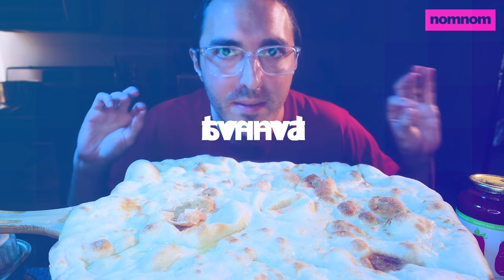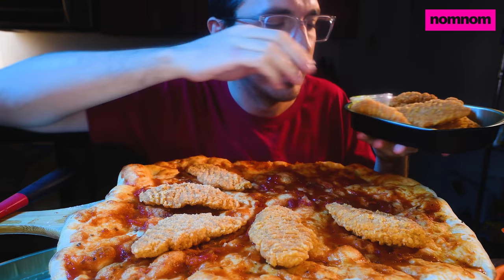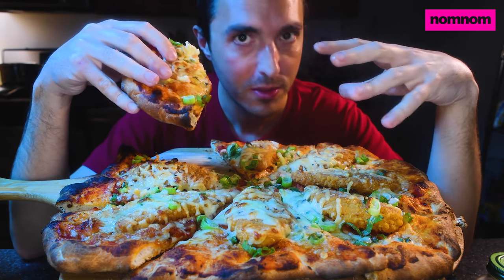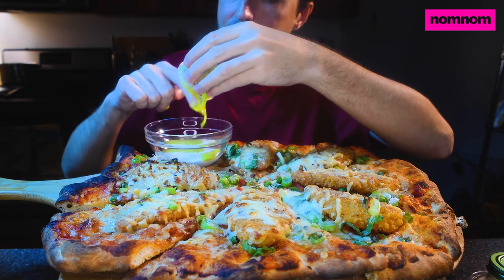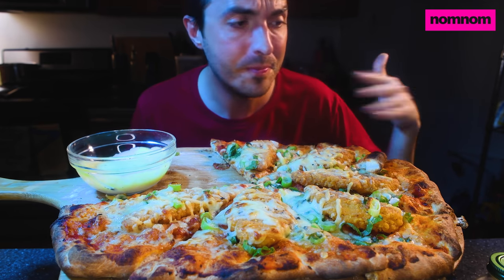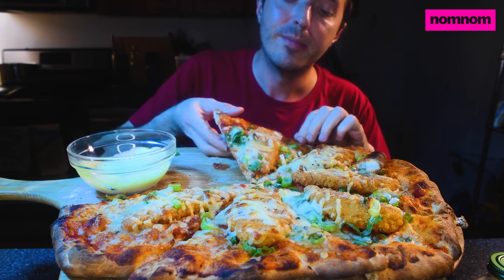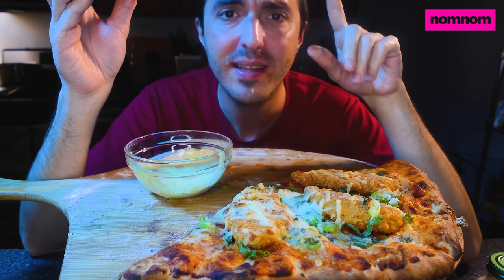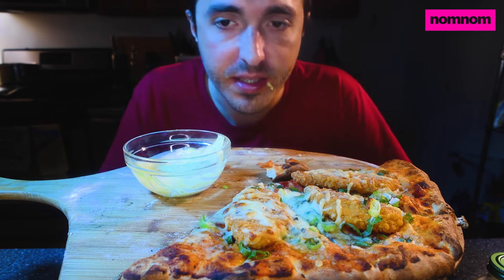CHEESY FRIED CHICKEN FINGER PIZZA 🍕フライドチキンピザ * MUKBANG * | NOMNOMSAMMIEBOY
CHEESY FRIED CHICKEN FINGERS ON A HUGE DELICIOUS PIZZA! THIS IS FOOD HEAVEN!!